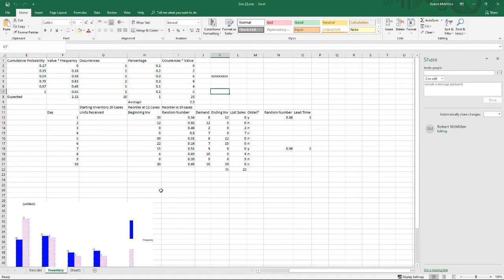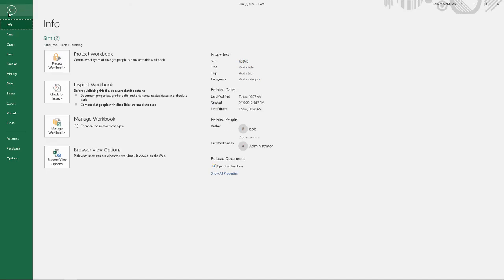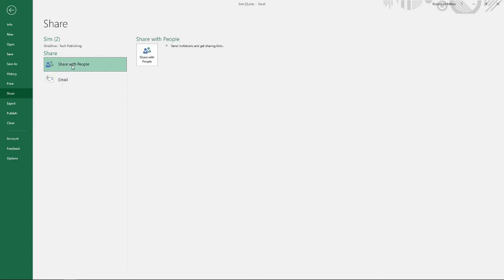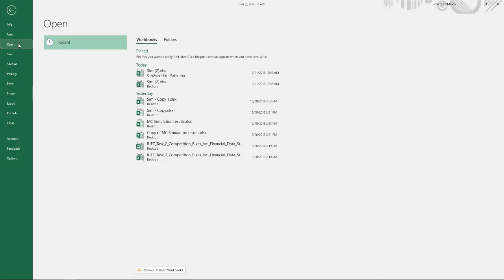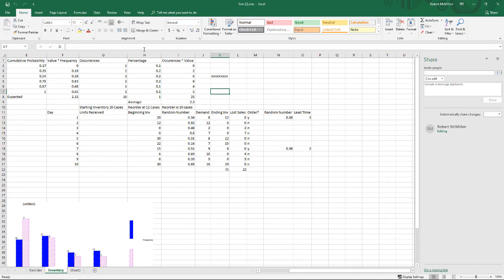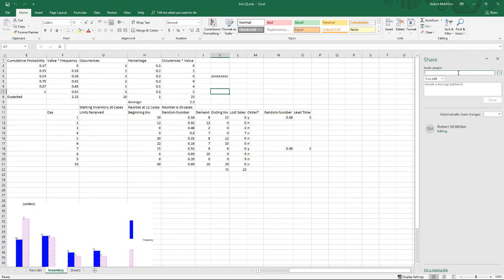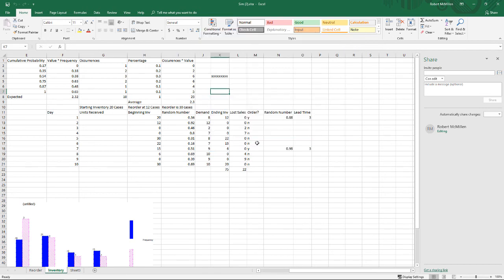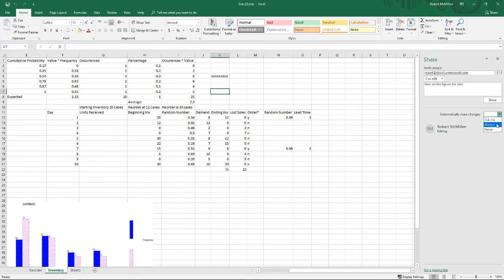How to share an Excel 2019 file through One Drive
Professor Robert McMillen shows you how to share an Excel 2019 file through One Drive